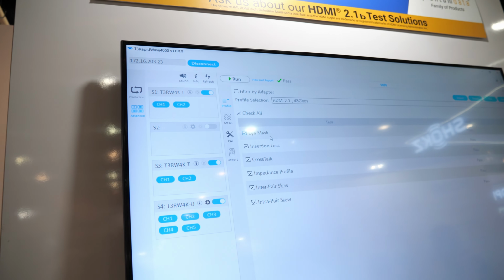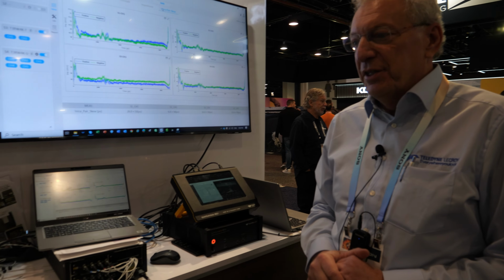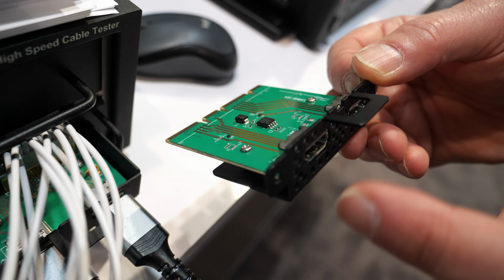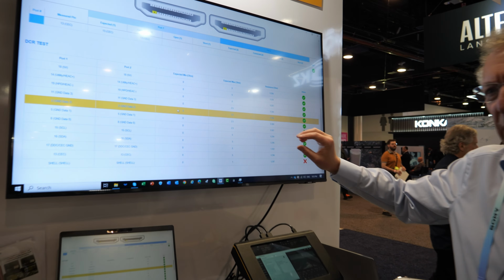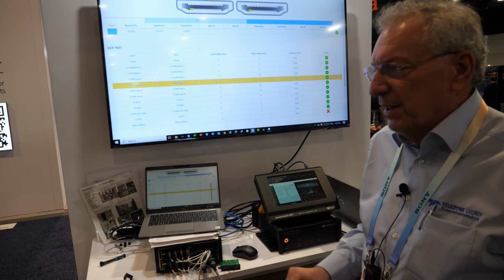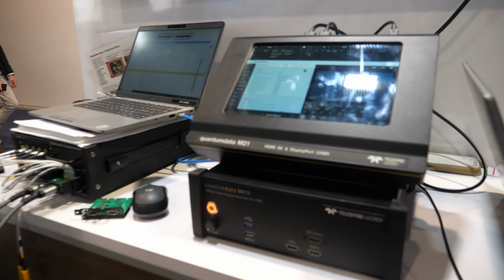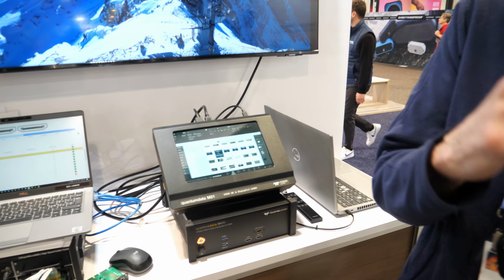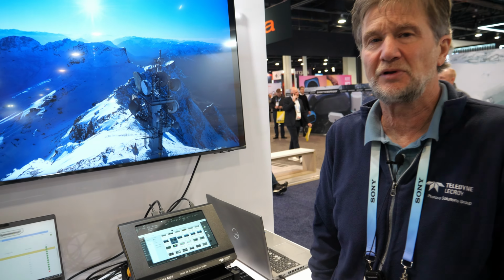Teledyne LeCroy HDMI Cable Testing: Comprehensive Solutions for Quality Assurance and Compliance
Teledyne LeCroy's product marketing manager, Giuseppe Leccia, introduces a cable test system for HDMI, emphasizing its role in assessing the physical layer quality of HDMI cables

The challenge lies in testing various pairs with different speeds, making dedicated test equipment essential. The system measures insertion loss, cross-talk, impedance profile, and intra-cube differences for all differential pairs, ensuring a comprehensive evaluation.

The dedicated test equipment includes HDMI cables connected to modules and a digital oscilloscope with a bandwidth of up to 35 GHz. The Time Domain Reflectometry (TDR) feature allows testing along the cable's characteristic impedance profile, detecting any mechanical variations or imperfections. The setup is user-friendly, with easy calibration using a dedicated calibration kit, making it accessible for users with varying levels of expertise.

The system can quickly test continuity and resistance for each pin of the connector, crucial for ensuring cable quality, especially for expensive devices. Teledyne's approach to using inexpensive adapters enables easy replacement, allowing for technology upgrades and addressing wear and tear over time. The system is designed for both manufacturing and quality assurance purposes, catering to various industries, including medical, aerospace, and defense.

Notably, the system can handle active cables, addressing additional complexity in testing. Teledyne aims to support different classes of active cables, starting with linear driver cables. This dedicated test equipment simplifies the testing process compared to using general-purpose test equipment like vector network analyzers and oscilloscopes.

Teledyne's product line also includes functional testers and analyzers for HDMI. The M21 serves as a functional tester, supporting 8K HDMI with features like HDR, audio patterns, and various test patterns. The M418 H is a sophisticated test instrument capable of deep capture analysis and compliance testing for HDMI 2.0 and 2.1, essential for certification in the HDMI logo program.

Teledyne addresses the need for certification by offering equipment for authorized test centers worldwide. Users can choose between testing at authorized centers or self-certifying in their labs under specific conditions. The unique packet analysis feature of Teledyne's equipment allows users to examine all packets in the main link, ensuring compliance with the HDMI standard.

Teledyne's website provides additional resources, including webinars, for those interested in learning more about HDMI protocols, offering a comprehensive understanding of the data transmission involved in the 48 Gbps per second HDMI standard.

Watch all my videos from CES 2024 (join for early access)